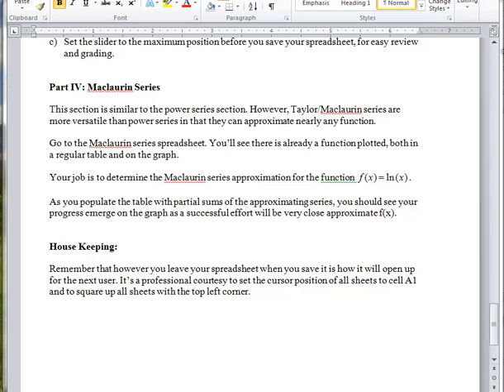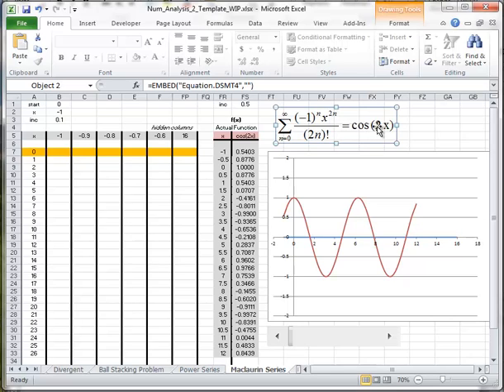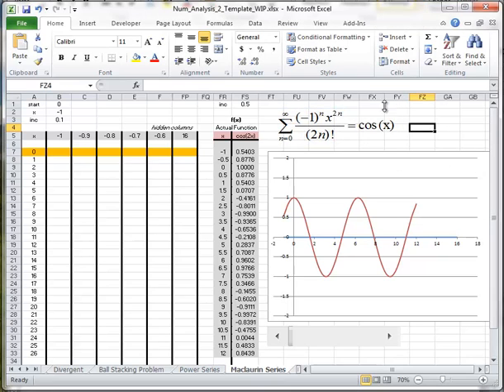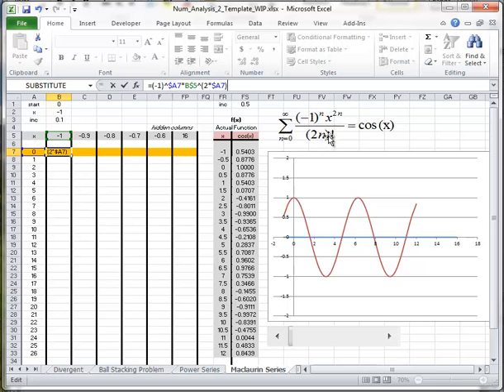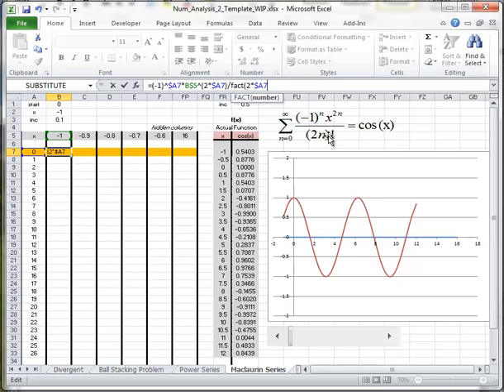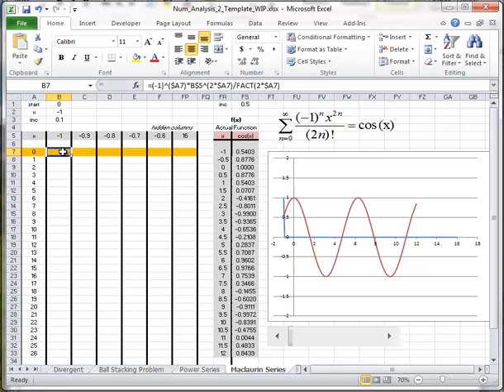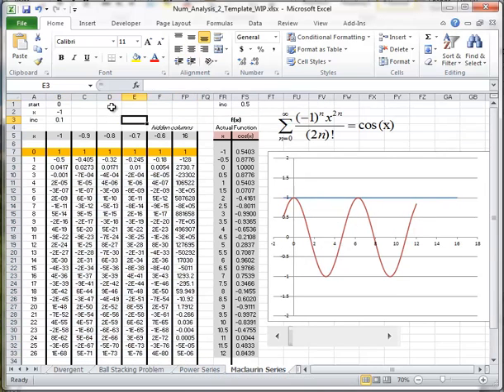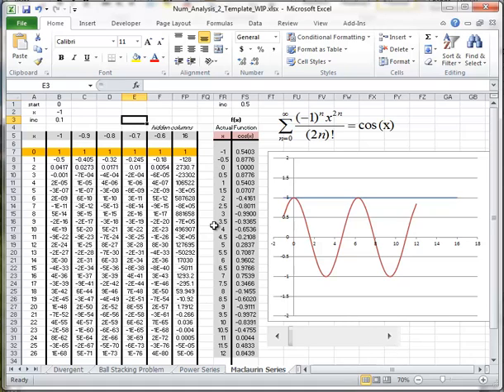Numerical Analysis 3 Part 2a